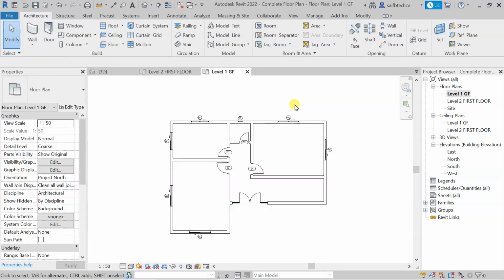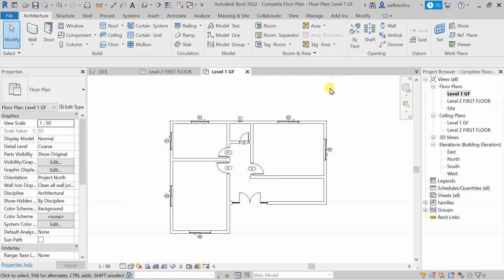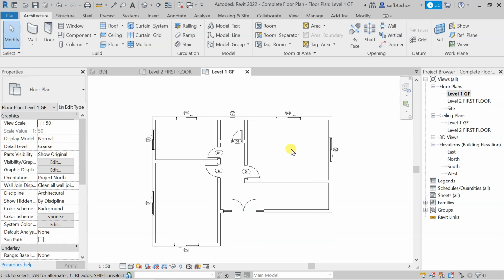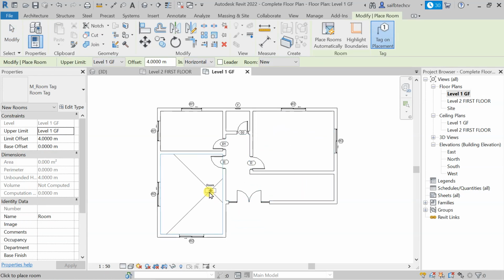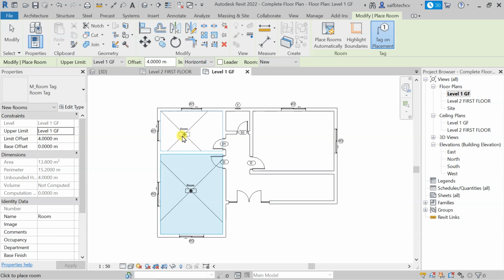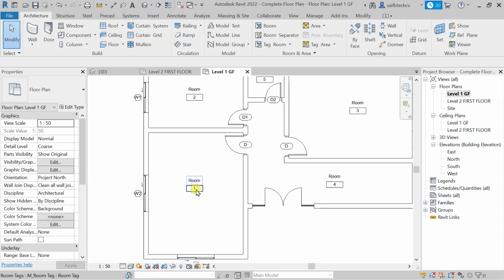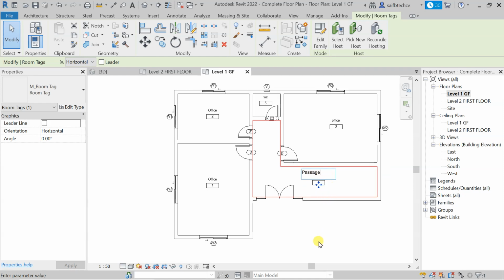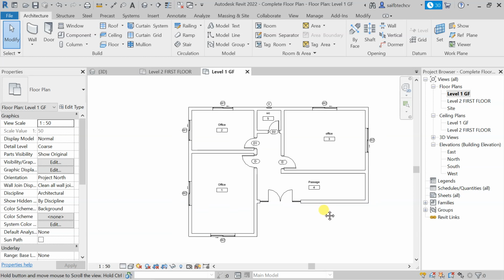Room Command | Room command in Revit | Room tool in Revit 2022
Welcome to our Revit tutorial! In this video, we'll be focusing on the fundamental features and functionality of the "Room Panel" in Autodesk Revit. If you're new to Revit or looking to brush up on your skills, this tutorial is perfect for you.

The Room Panel is a vital tool in Revit that allows you to create, manage, and analyze rooms within your building model. In this comprehensive tutorial, we'll cover the core functions of the Room Panel and how it can streamline your workflow.

Room tool in Revit 2022
room command in Revit
Room Command